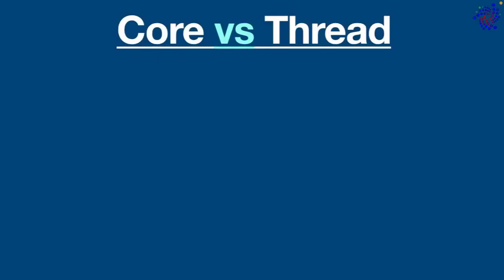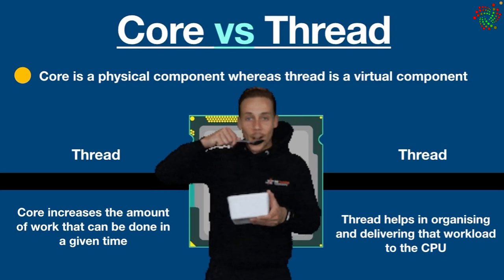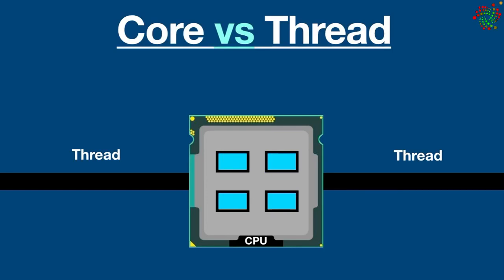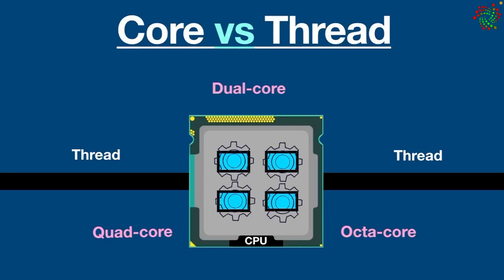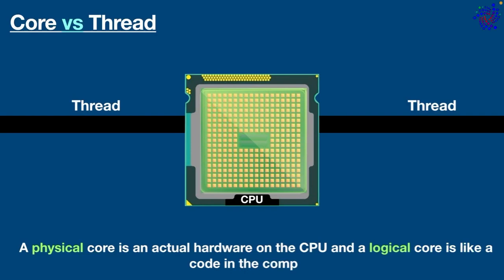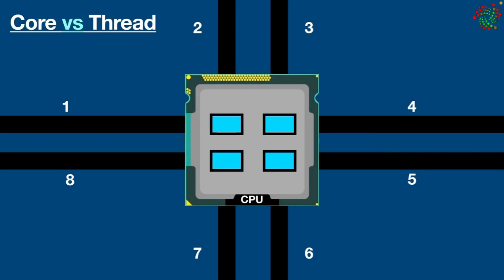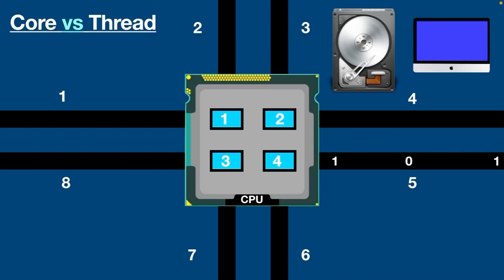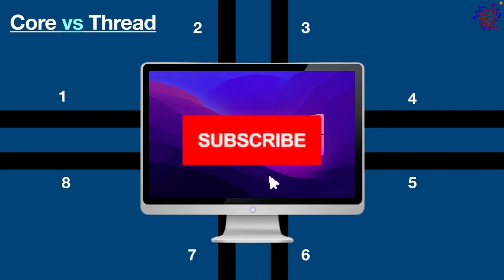CPU Cores vs Threads - What's the difference?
This video is explaining the difference between CPU cores vs threads. The biggest difference between a core and a thread is that Core is a physical component whereas thread is a virtual component. Core increases the amount of work that can be done in a given time while thread helps in organising and delivering that workload to the CPU with the utmost ease

A CPU core, short for Central Processing Unit core, is a fundamental component of a computer processor responsible for executing instructions and performing calculations. It represents an independent processing unit within the CPU, capable of executing multiple instructions concurrently. Each core typically consists of an arithmetic logic unit (ALU) and a control unit, allowing it to perform complex tasks and handle various operations. Multiple CPU cores within a processor can enhance overall performance by enabling parallel execution of instructions and multitasking capabilities.

A CPU thread refers to a virtual or logical execution unit within a CPU core. It allows a single core to handle multiple sets of instructions simultaneously, providing the illusion of concurrent execution. Threads enable efficient multitasking and can improve overall performance by exploiting available resources and reducing idle time. They are commonly utilized in modern CPUs with technologies such as Hyper-Threading or simultaneous multithreading (SMT).